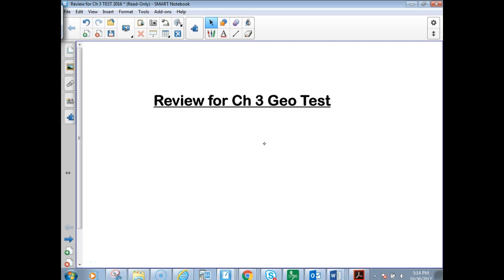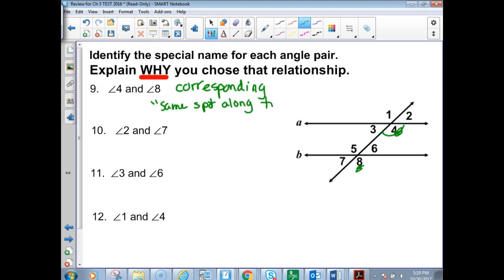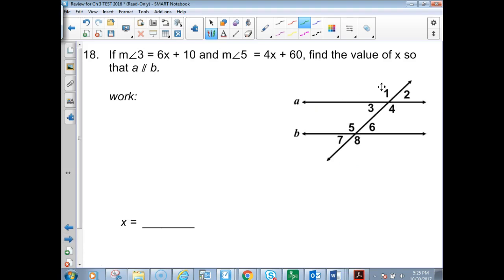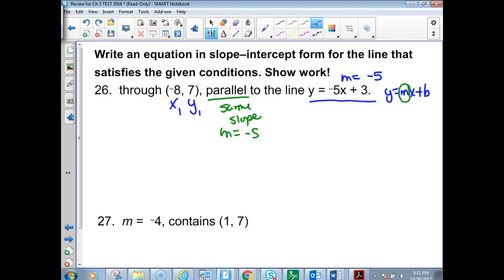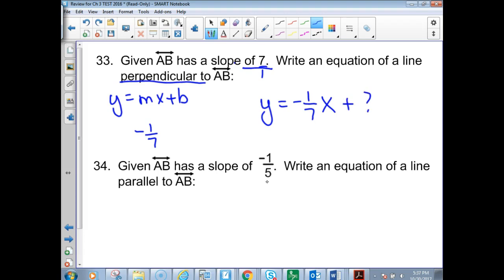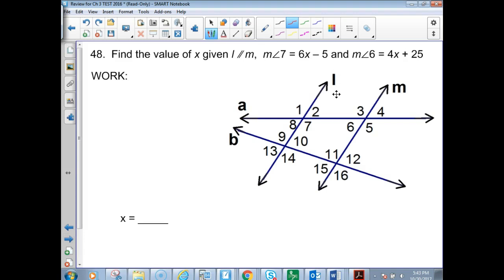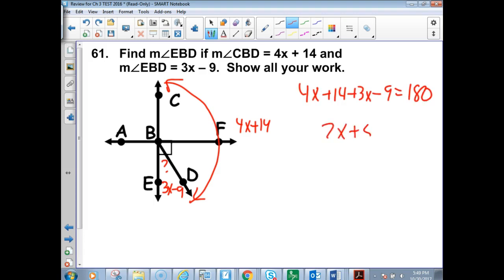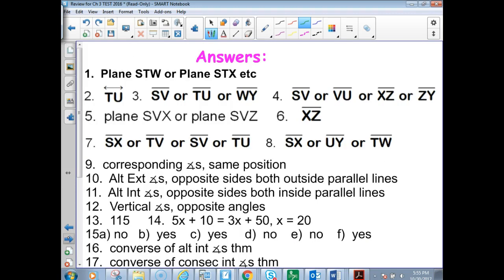Geo Chapter 3 REVIEW